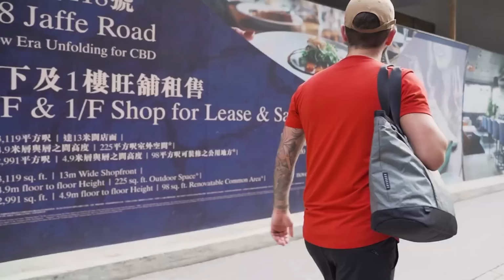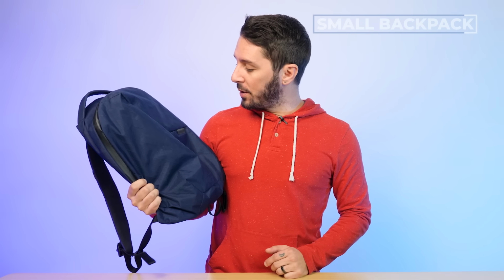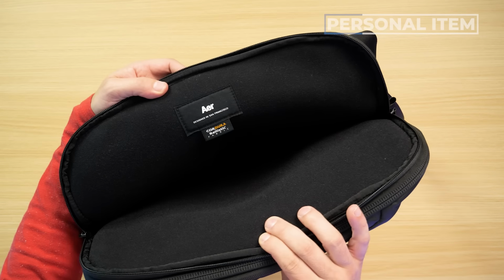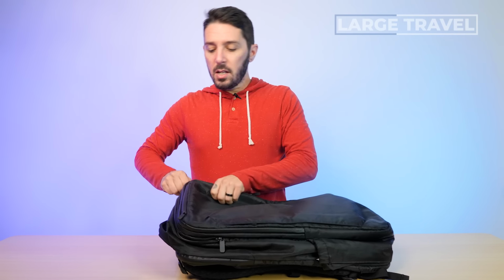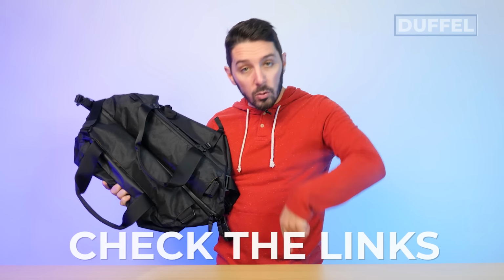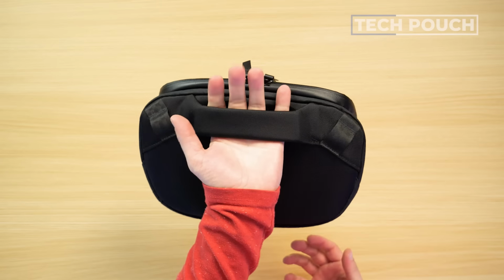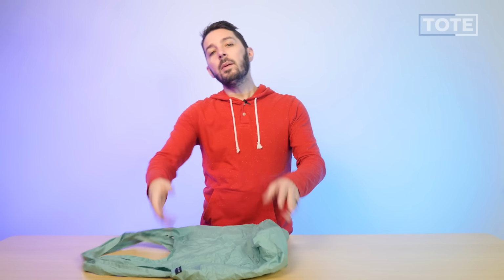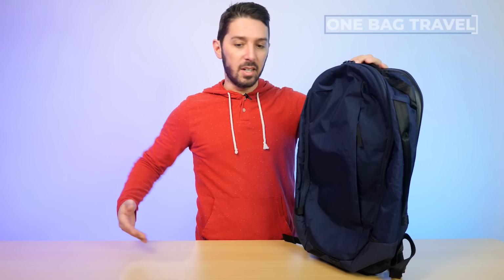I've tested 317 bags.... These are the 10 best.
Best sling, best backpack, best travel bag, best messenger, and more!

ARE YOU READY FOR THIS YEAR'S POWER RANKINGS?

Find out which of these bags maintained their spot and which one overtook the others! Be ready for the best bag recommendations for every category there is!

🥈 Minaal Carry On 3.0

00:00 - Intro
00:30 - Best Sling
01:37 - Best Small Backpack
02:47 - Best EDC Backpack
04:21 - Best Personal Item Bag
05:50 - Best Large Travel Backpack
07:44 - Best Duffel
09:12 - Best Messenger/Brief
10:28 - Best Tech Pouch
12:20 - Best Tote
13:53 - Best One Bag Travel Pack